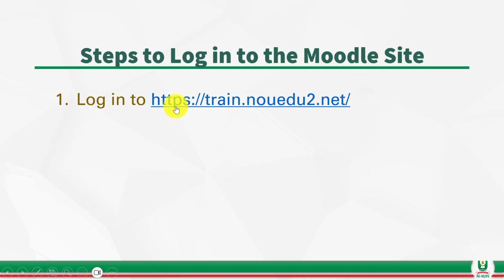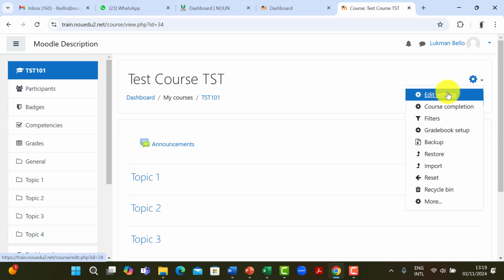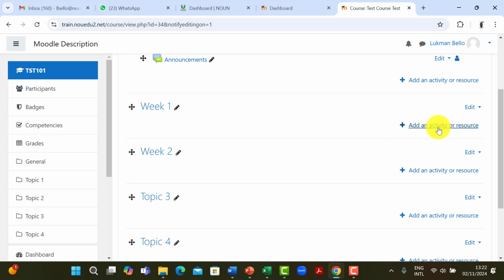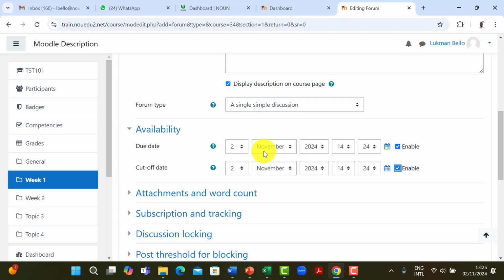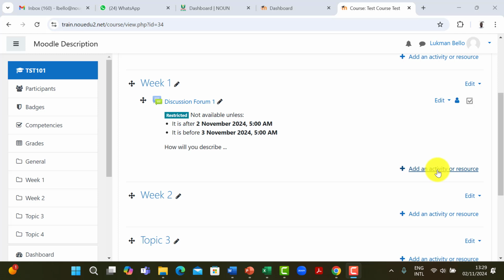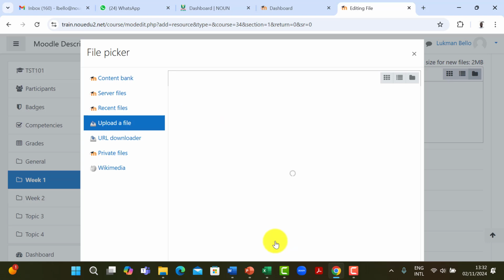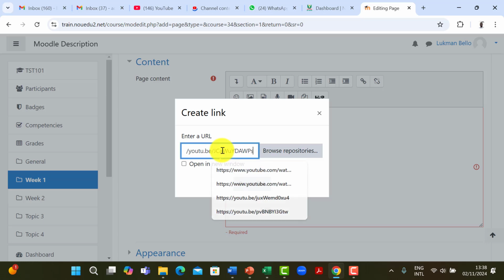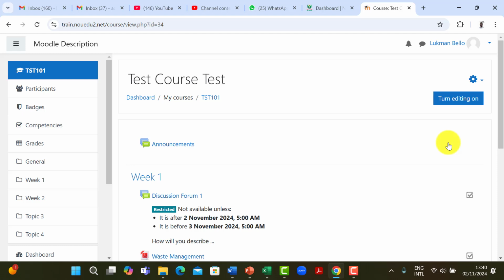Log in and Set up the Course Page on Moodle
A well-organized course page on Moodle helps streamline access to materials, and fosters learners' engagement. This is what I explored in this video.